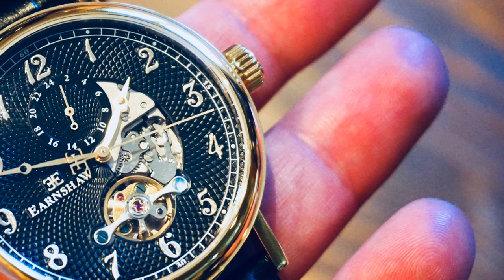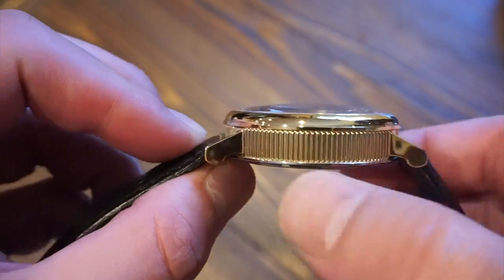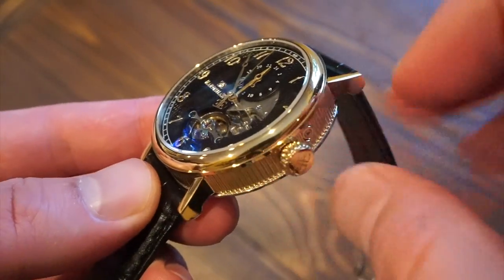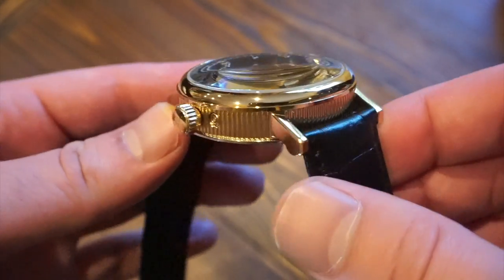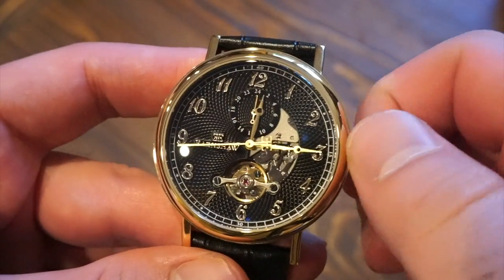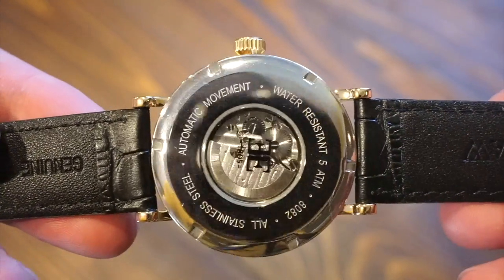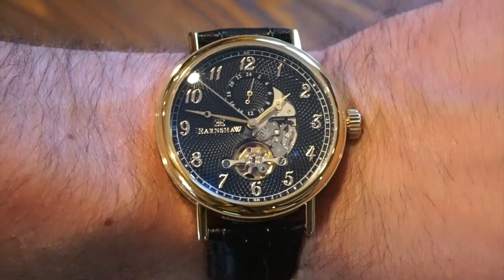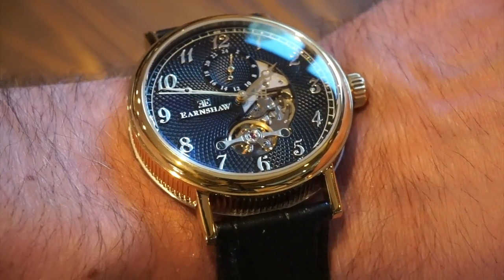Thomas Earnshaw Beaufort 8082 02 Automatic Gold Dress Watch Review Breguet At an Affordable Price!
5 Affordable Watches I Reccommend to all my viewers

Seiko SKX007

Seiko Sarb033

Tissot Visodate

Thanks so much for watching this watch review on WatchAddictionReviews - I hope you enjoyed it please SUBSCRIBE and Like/Share/Comment if you can it does help out a lot , May your watch Journey be a pleasant one!

 5 watches I recommend to my new subscribers who are just getting into watches and also reviewed on this channel due to the constant question of what is the best affordable watch I can get under $200
Seiko SKX007